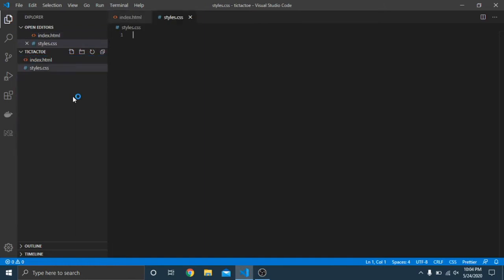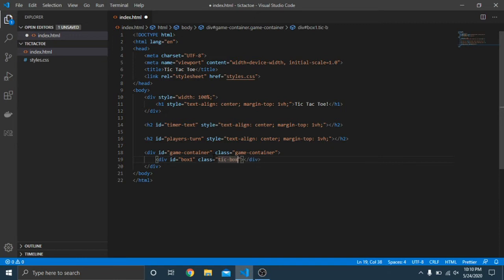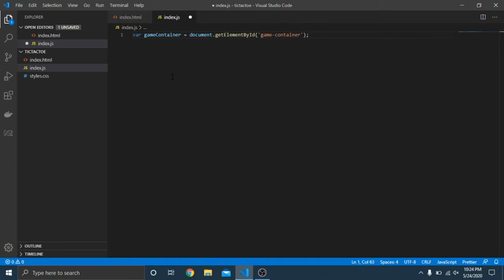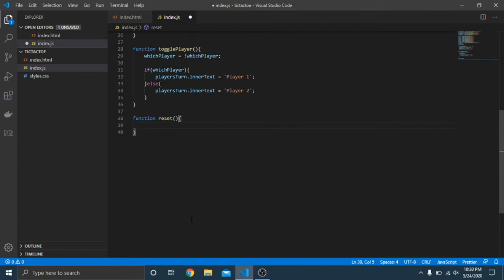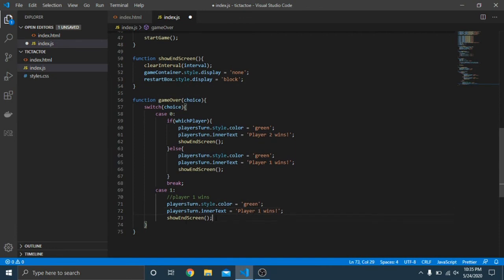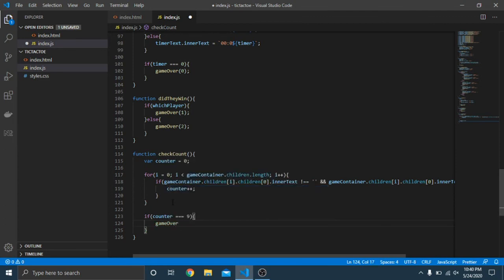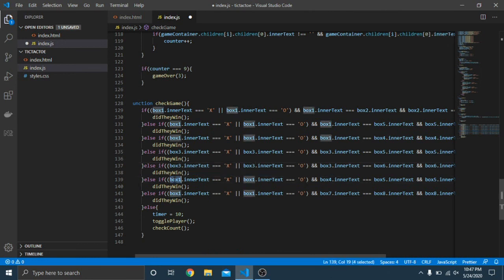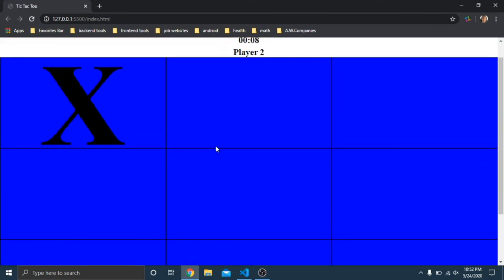Tic Tac Toe Full Javascript Game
Hi guys in this video I will be going over how to make the game tic tac toe.